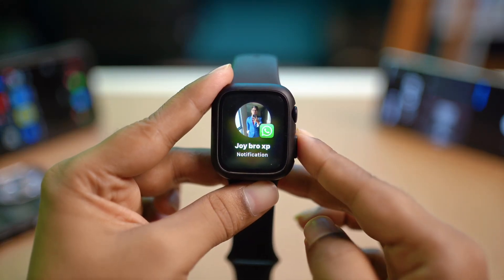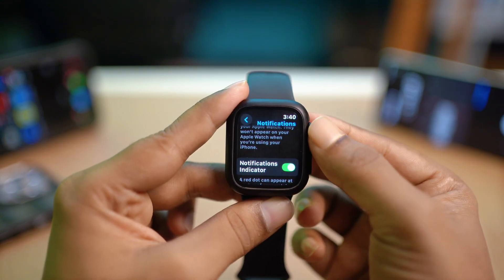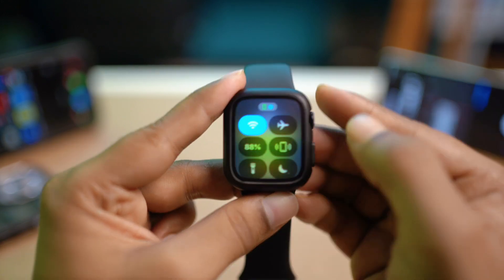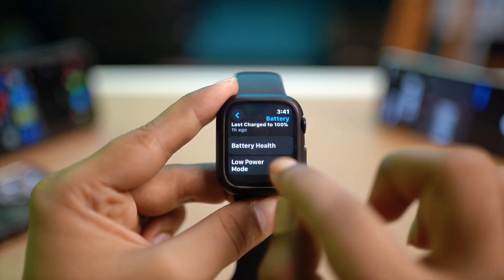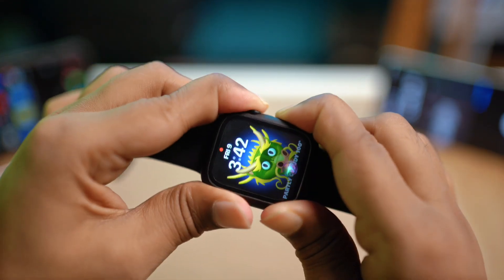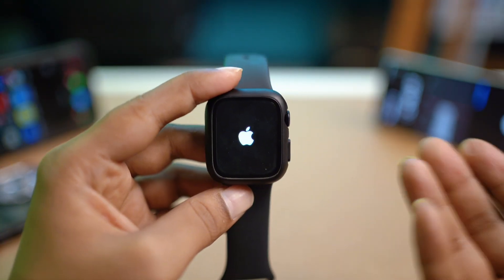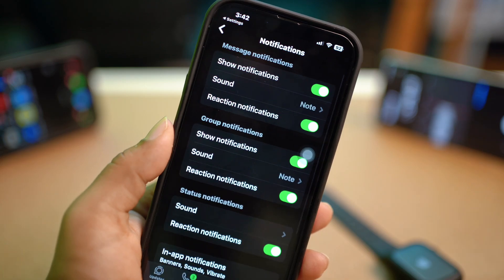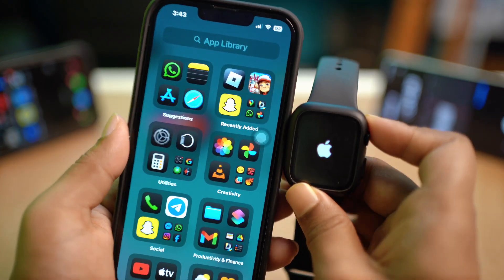How to Fix WhatsApp Notifications Not Coming on Apple Watch | WhatsApp Alert Issue Solution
Not receiving WhatsApp notifications on your Apple Watch? Don’t worry! This problem usually happens because of notification settings, connection issues, or app permissions. In this video, I’ll show you how to fix WhatsApp notifications not showing on your Apple Watch step by step.

Watch this video till the end and get WhatsApp notifications working on your Apple Watch again. Thanks a lot for watching!